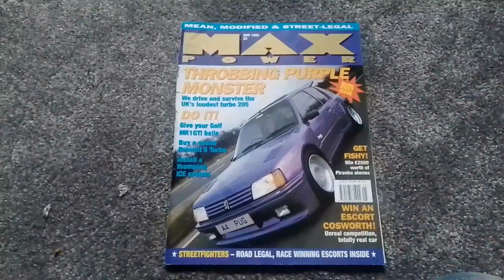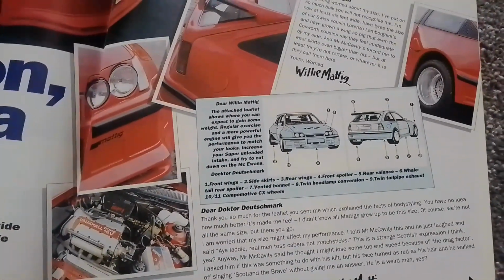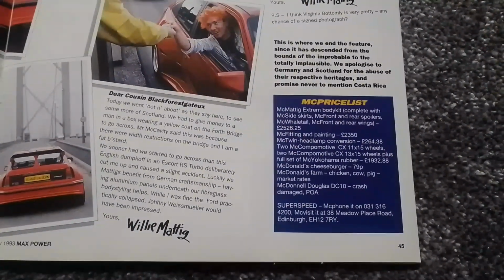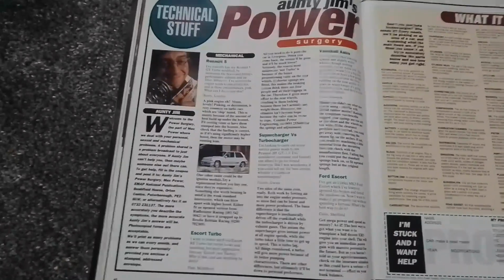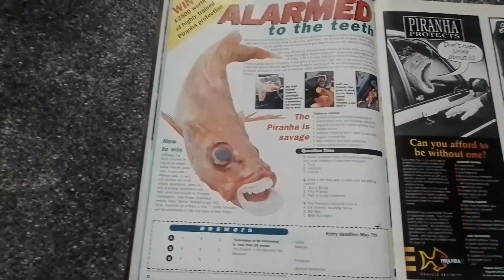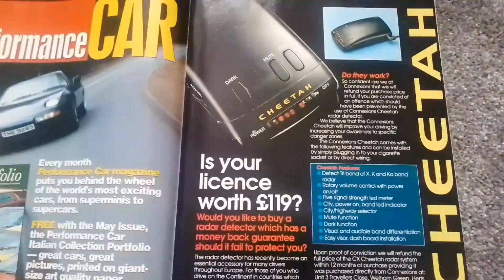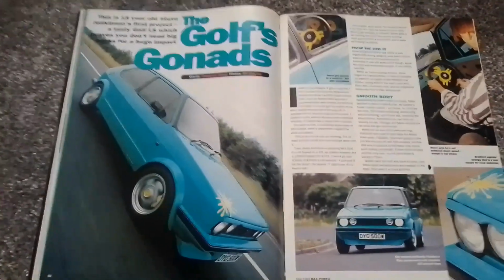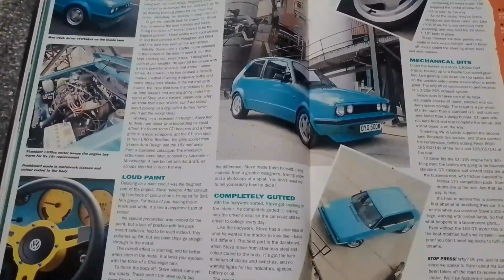Bring Back Max Power - A look at the very first issue of Max Power Magazine Part 3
It's the third part of a new series of magazine reviews, and this time around we take a look at the very first issue of Max Power Magazine from May 1993.

In this third part we take a look at a Mattig body kitted Vauxhall Astra from Superspeed in Edinburgh, look at Emissions and check out a VW Golf that is insurance friendly.

Why are we recounting the days of Max Power, simply because we are planning on attending the Max Power Reunion show in July 2023 and also it is 30 years since the launch of Max Power Magazine.

If you want to attend the Reunion Show then check out Max Power Reunion on Instagram and you can find details to purchase tickets there.

As always feel free to like and subscribe to the channel for more Bring Back Max Power Magazine Reviews, Car Reviews, Car Meets, Car Tinkering, 3 Cylinder Adventures, Train Videos and the Occassional Mindfulness Video.

Part four of a look at the 1st edition of Max Power will be released at next week.